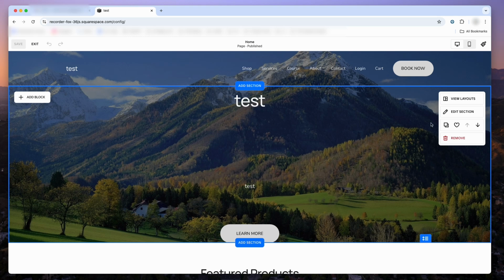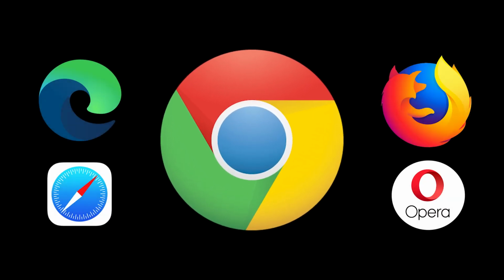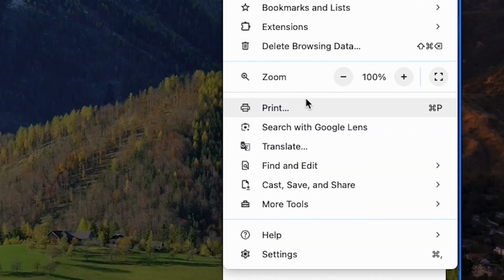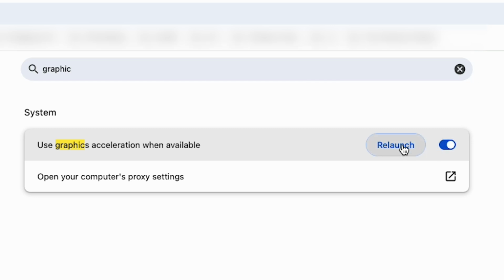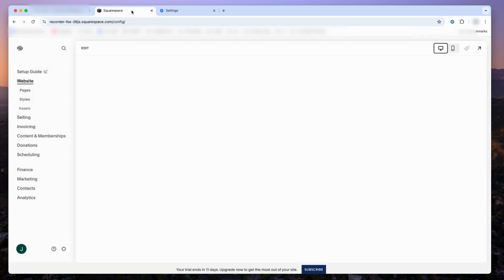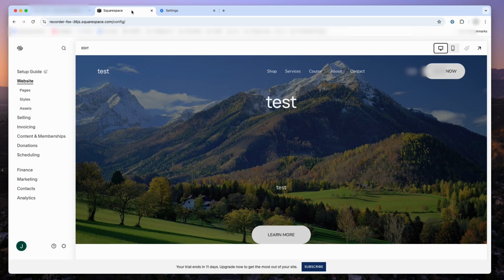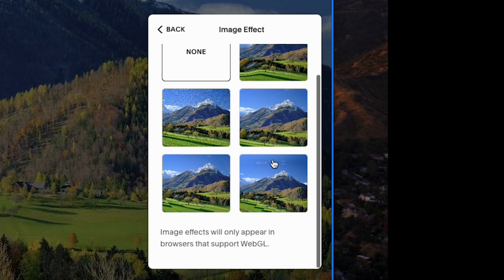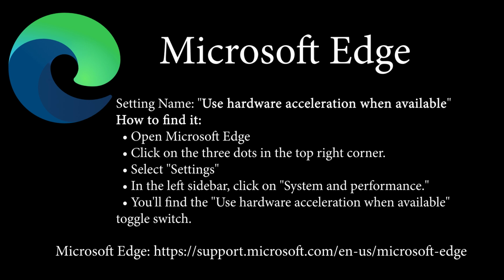Missing Image Effects in Squarespace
Are your Squarespace image effects missing? Learn how to fix this common issue by enabling graphics acceleration in your browser settings! This quick tutorial shows you how to do it in Chrome, Firefox, Safari, Edge, Opera, and Brave. This solution also works for similar problems you might encounter in Netflix or Canva.  Get your image effects back and enhance your Squarespace designs today!

00:00:00 - Introduction and Problem Overview
00:00:10 - Fixing Image Effects in Chrome
00:00:33 - Relaunching Chrome
00:00:44 - A Note on Too Many Tabs
00:01:00 - Checking Squarespace Again
00:01:14 - This Fix Also Works for Netflix and Canva
00:01:27 - Instructions for Other Browsers
00:01:33 - Call to Action (Like, Subscribe, Comment)